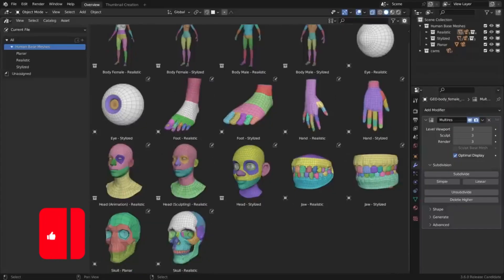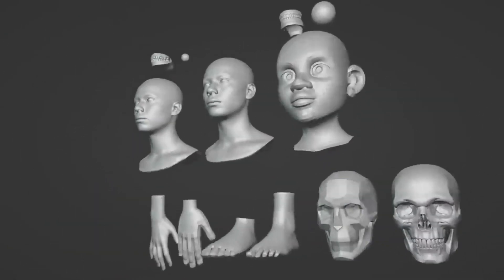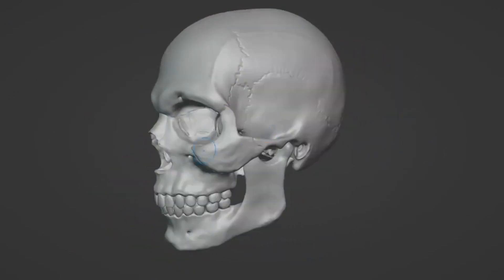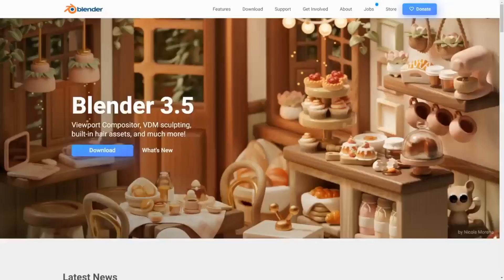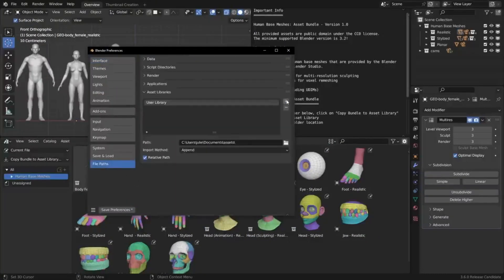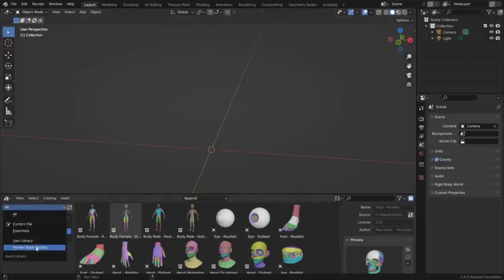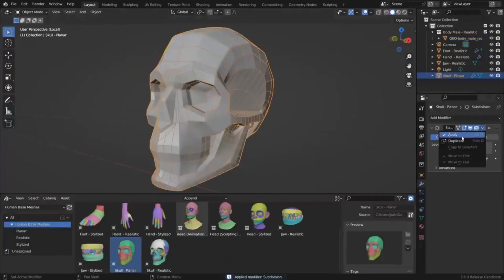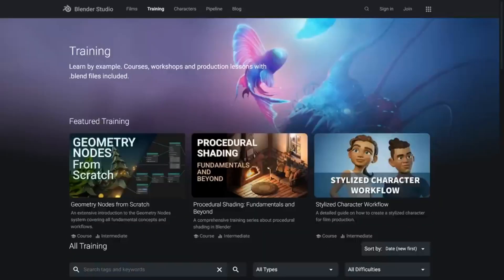Free Human Base Meshes For Blender 3.6